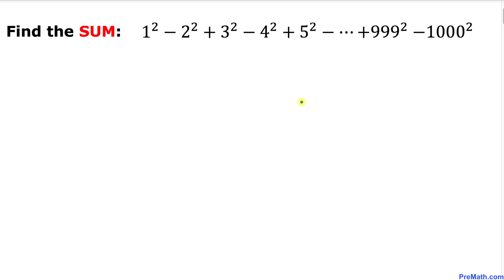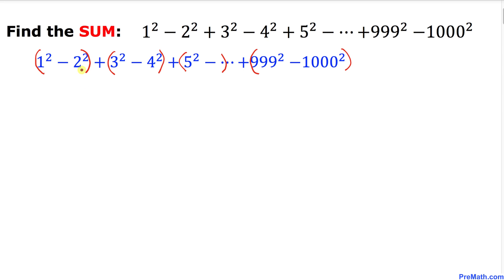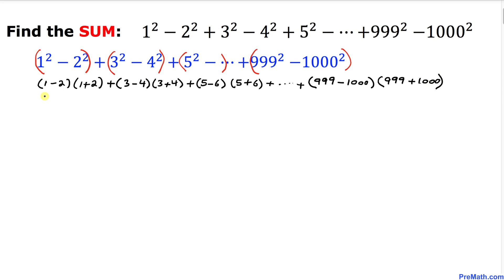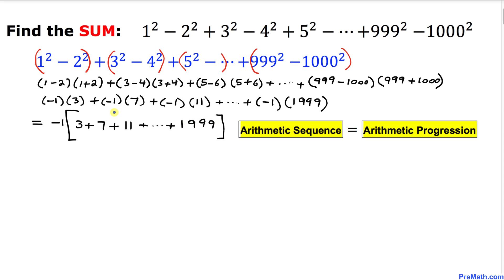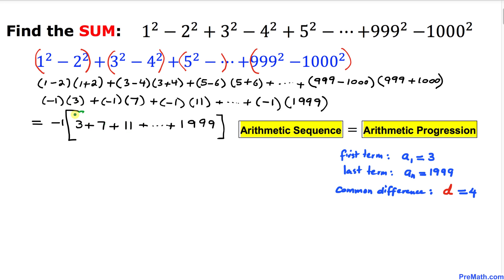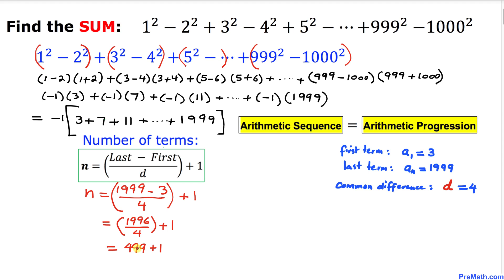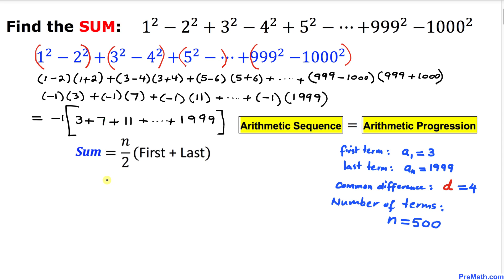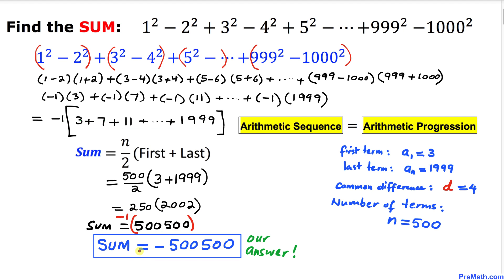Find the SUM of this Number Series | Fast & Easy Explanation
Learn how to find the sum of this arithmetic sequence (arithmetic progression). Step-by-step tutorial by PreMath.com